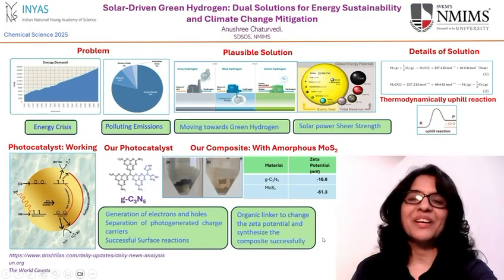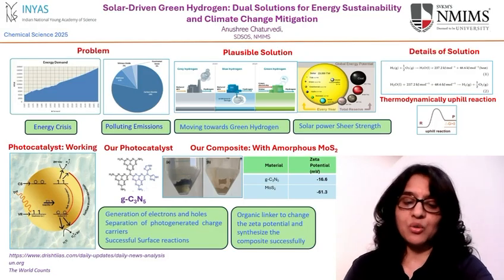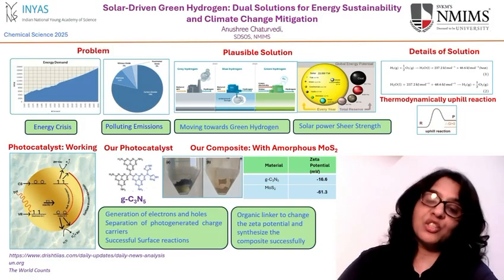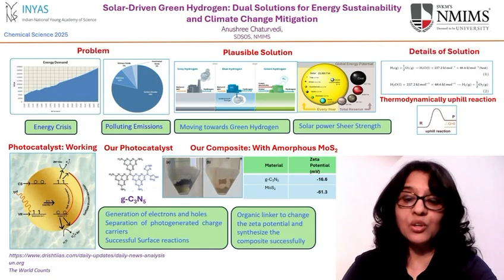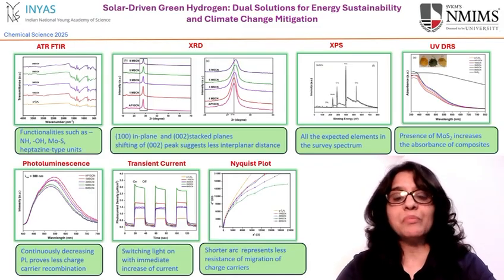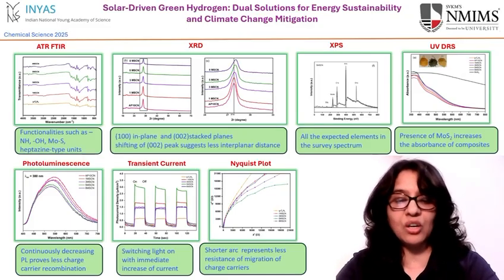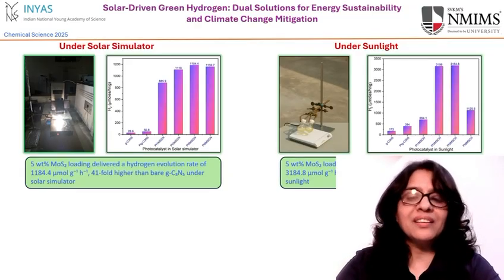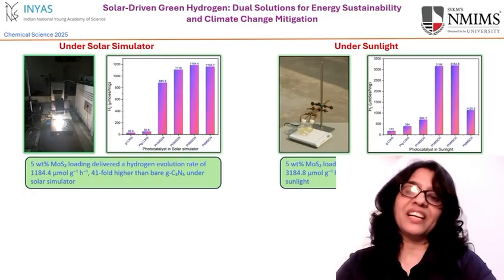Anushree Chaturvedi- Made for INYAS Saransh 2025